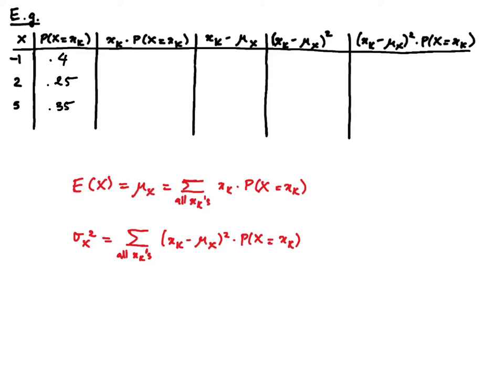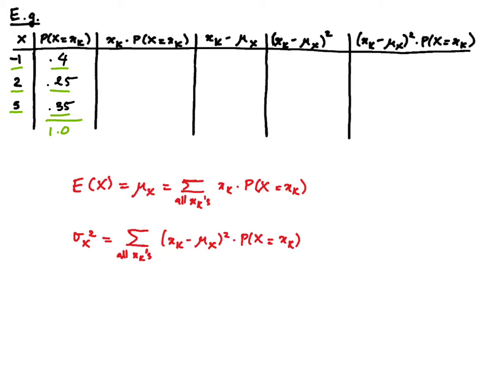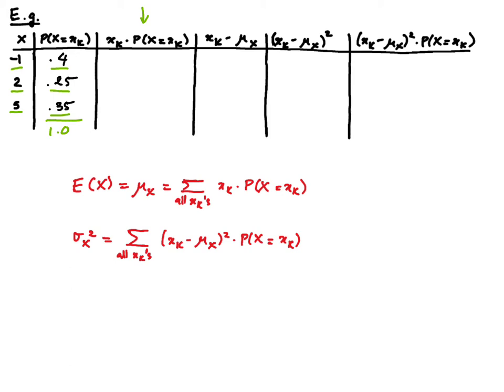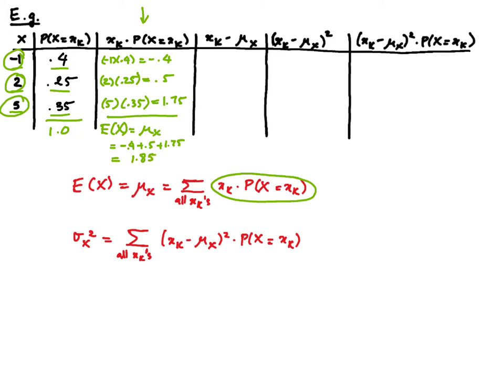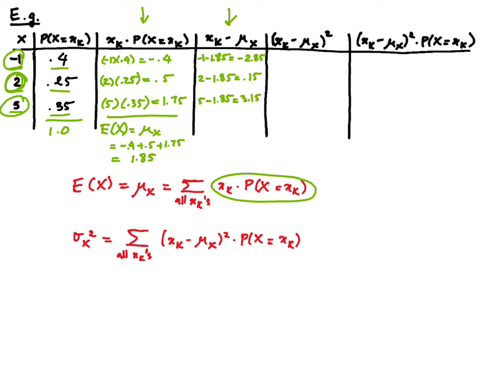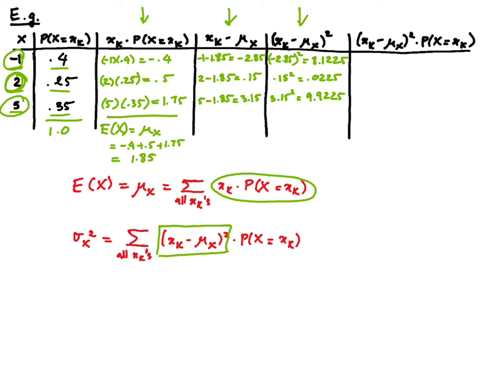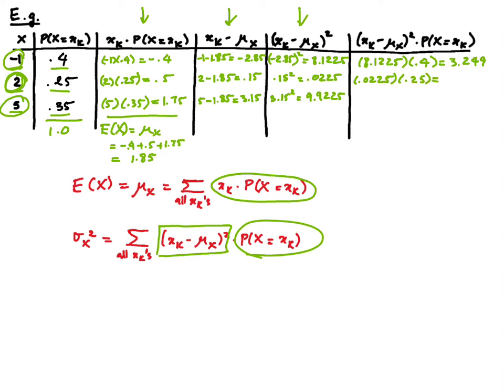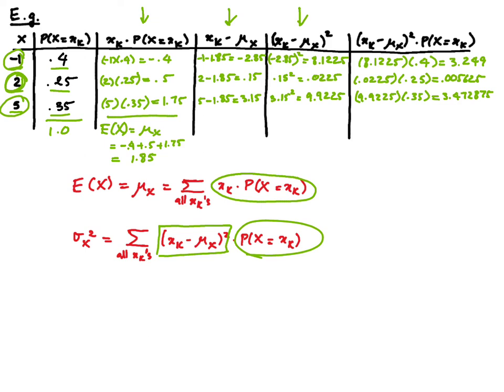Discrete probability distribution - Expected value and variance (example)